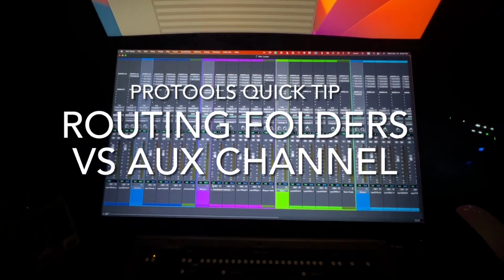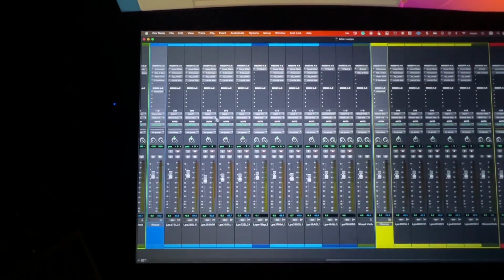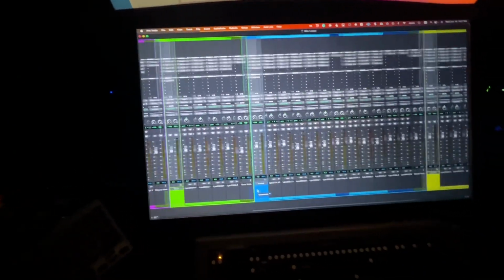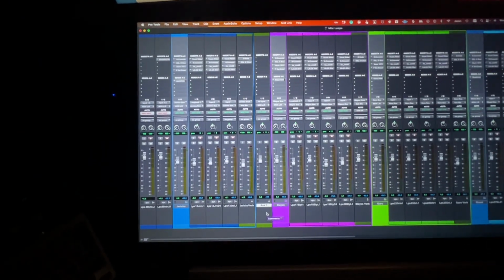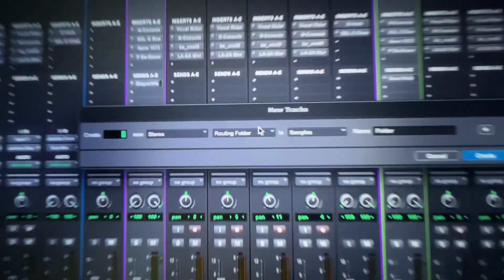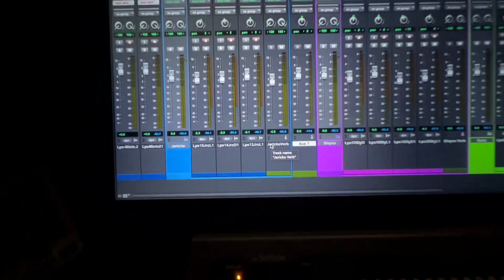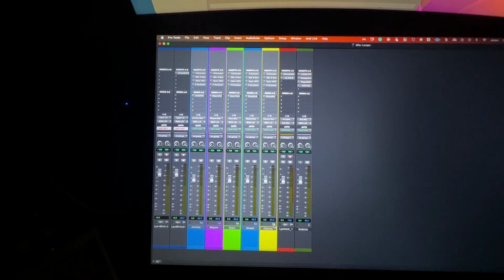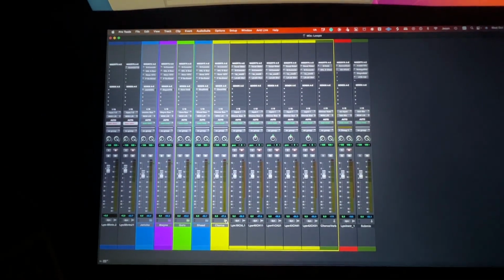Hip Hop Vocals - ProTools Quick Tip - Routing Folders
Just a quick video about using routing folders instead of aux channels for busses.